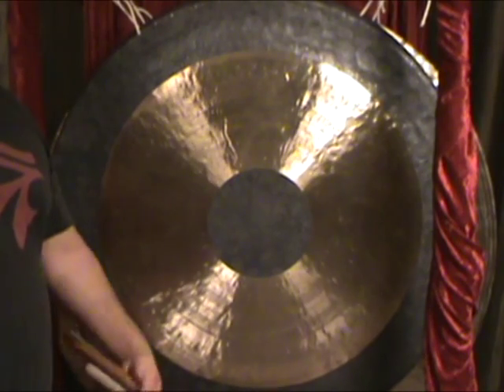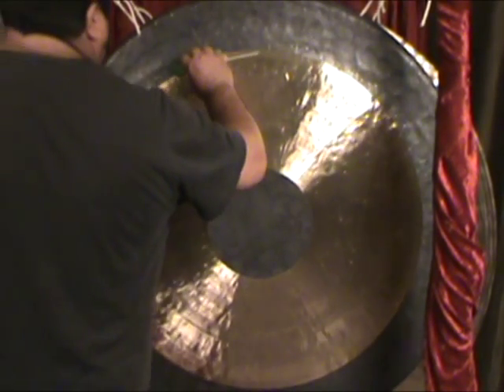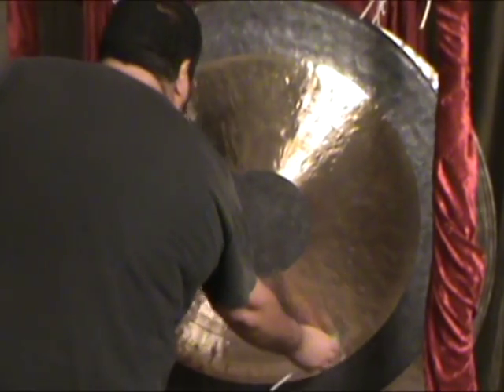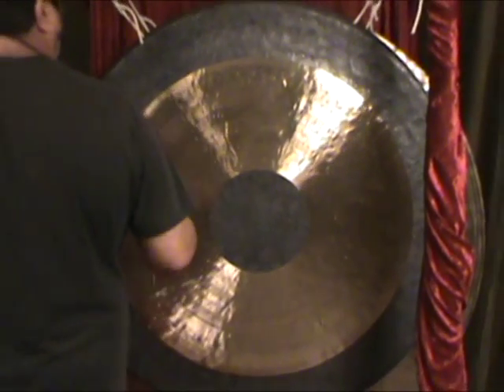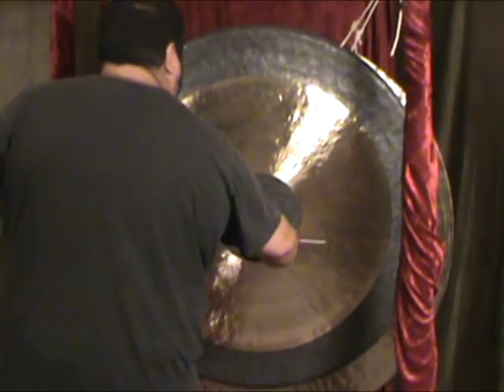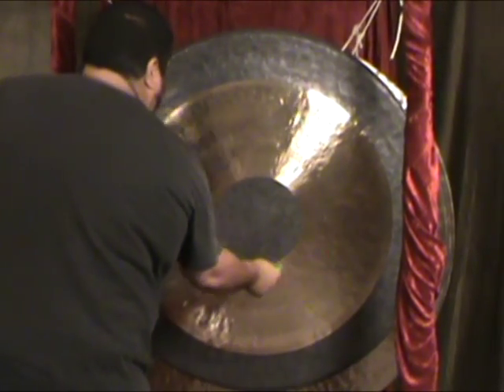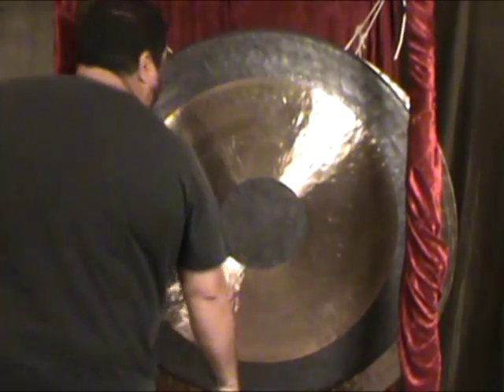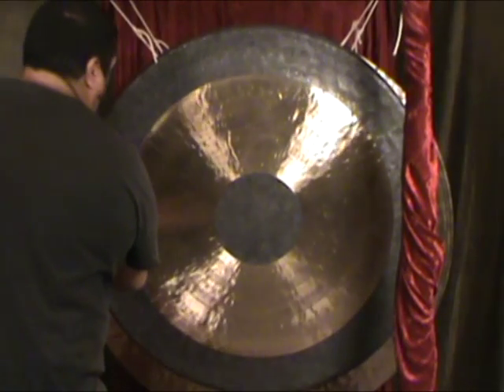WCG39-Chao Gong 39 Inch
The Chao Gong is a very elegant and distinctive gong that produces a full and sustained wash of musical overtones. Its beauty and its traditional appearance make it a centerpiece in any space, indoors or outdoors. This style of gong dates from the Han Dynasty where it was used for spiritual drumming, large meetings, and to announce the procession of important people. In more modern times, the chao gong has found a place in different genres of music, most notably symphony orchestras.
The Chao Gong, otherwise known as a tam-tam, is one of the most familiar looking Chinese gongs. The chao gong differs in shape from the wind gong in that it has a rim around the outside edge. It also has a very distinctive "target" appearance. It is made of a bronze alloy which is roughly 80% copper and 20% tin, and the crafting process is a mixture of hand hammering and working the bronze on a lathe while carefully heating and cooling the metal. On the chao gong, the center spot and outside rim retain the black copper oxide that forms when the gong is made. On the rest of the gong this coating is removed and the surface is polished. Chao gongs are available in a range of sizes, with each size having its own distinct full sound. Smaller sizes have a rich but higher sound while the larger sizes are deeper and ring with more power and sustain.